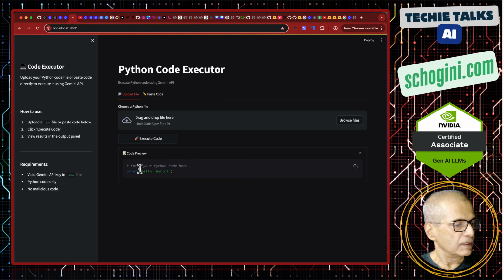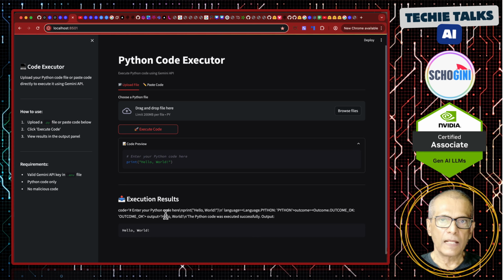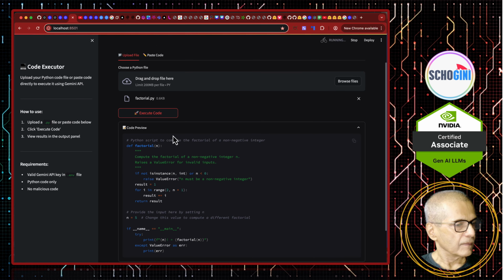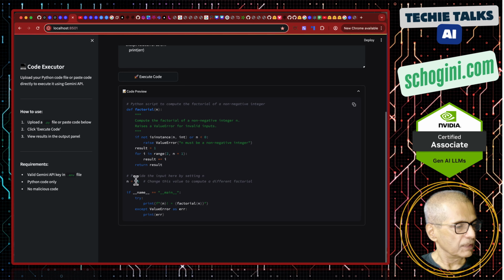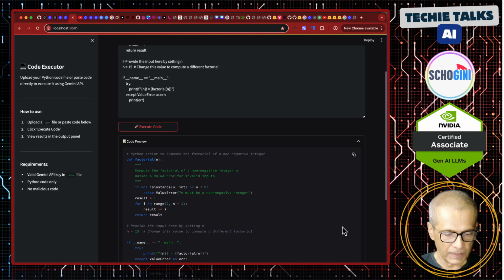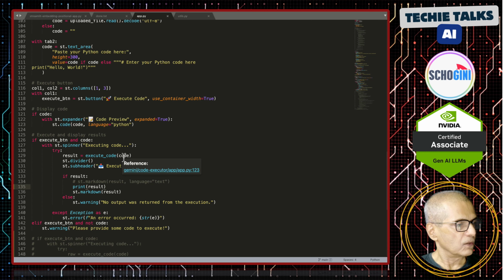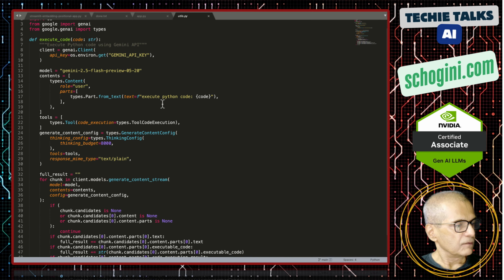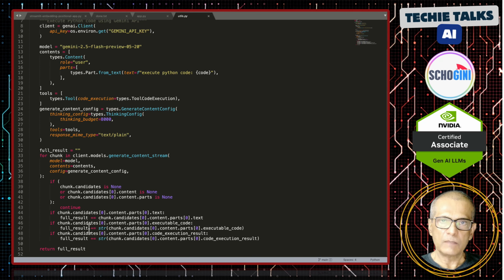Google Gemini Code Execution Saas UI - LLM gemini-2.5-flash-preview